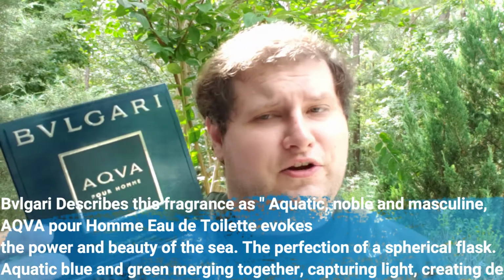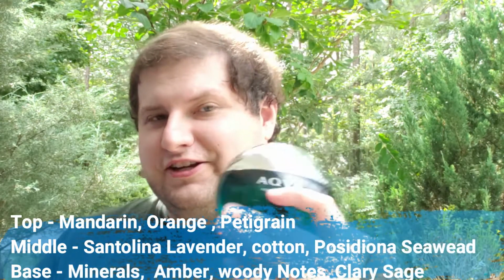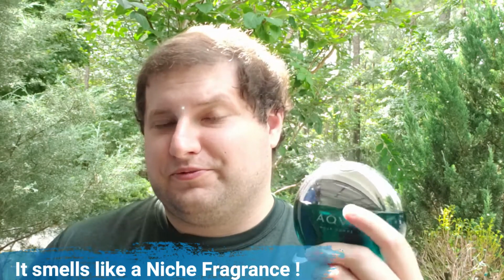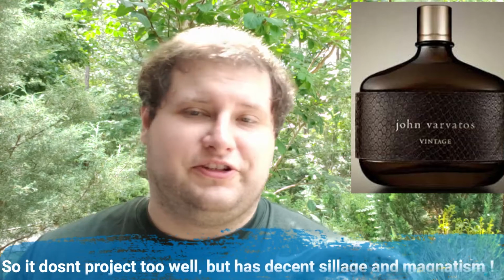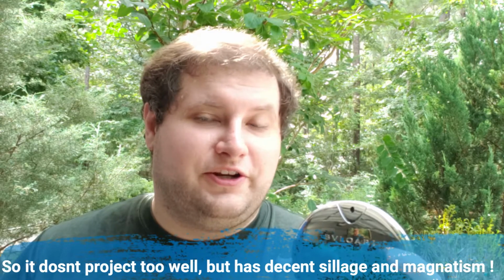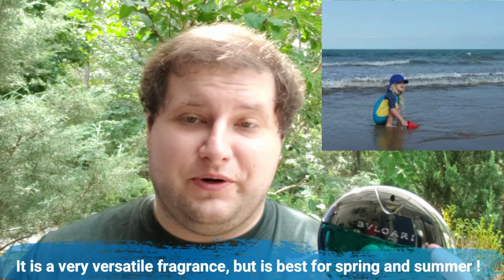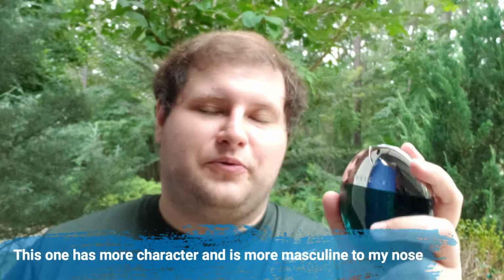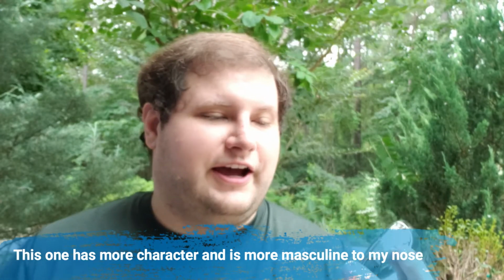Aqva by Bvlgari Fragrance Review - A Quality Summer Fragrance !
Today we explore a Quality Designer Fragrance. Another Fragrance that proves you can smell unique and great for less. If you have been looking for a more masculine and better quality aquatic , this might just be it !

I love bringing out these reviews ! Donating is completely optional and not required at all !
The Music used in this video is used under creative commons and the instructions were followed.

link to Fragrance Runner's awsome video ( the rap of me is at the end -( Does have language )

Credit is given below. link to original video Life Goes On by Del. Creative Commons — Attribution-ShareAlike 3.0 Unported — CC BY-SA 3.0 Music promoted by Audio Library ––– • Contact the artist: ––– • If you use this song, please consider supporting the artist ––– • F.A.Q: How to use music

summer fragrance
designer fragrance that smells like niche
quality aquatic fragrance
best summer fragrances